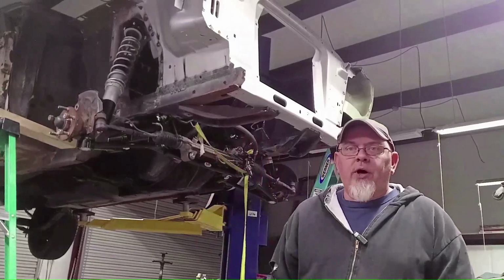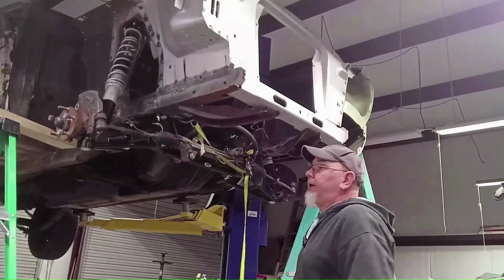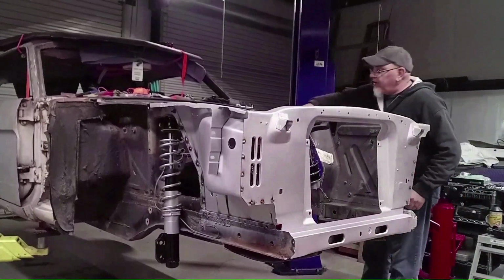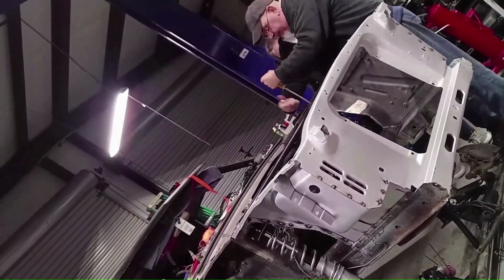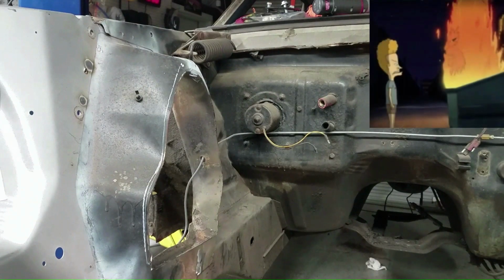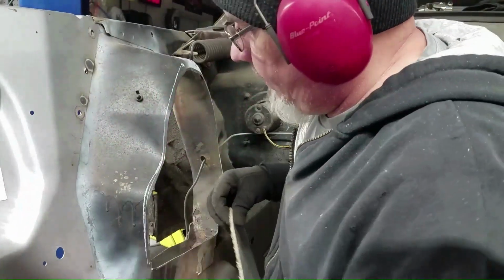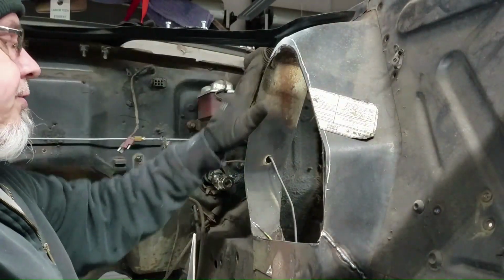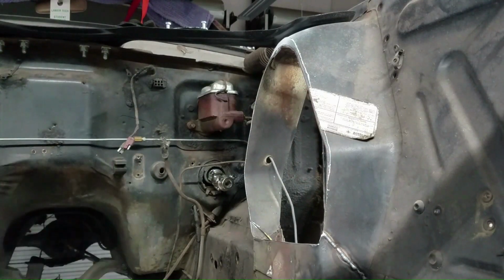1965 Mustang project PART 6! Fabricating shock tower filler panels